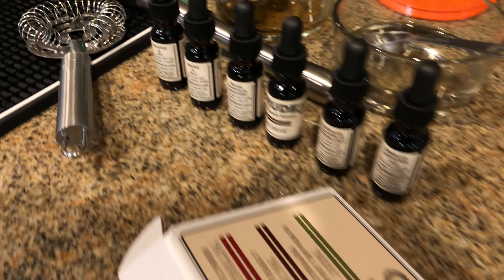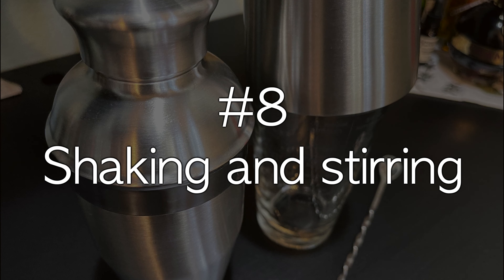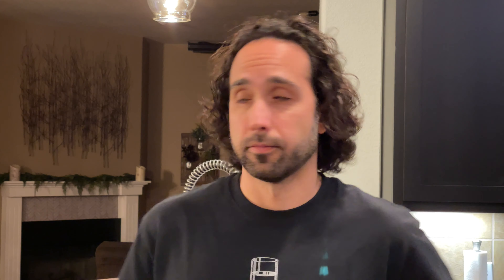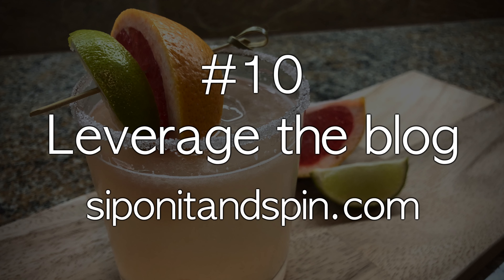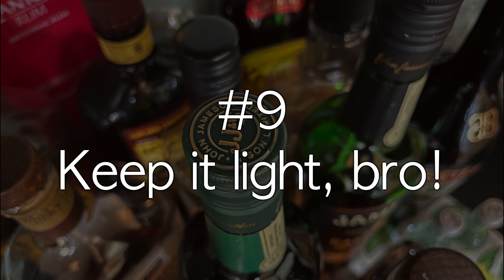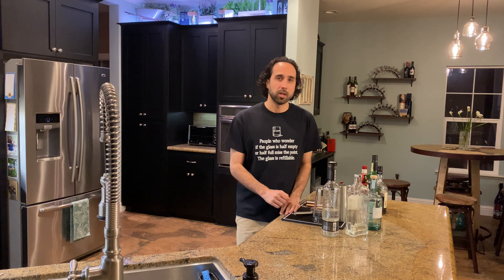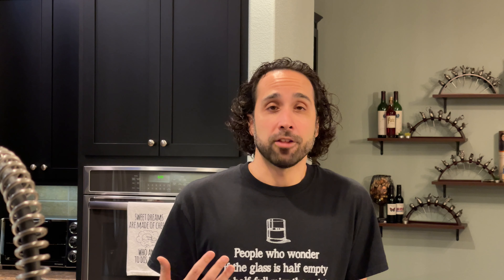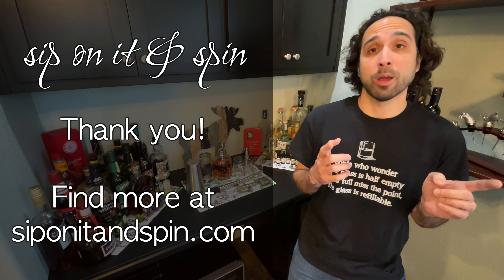10 Tips for Getting Started with Home Mixology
These tips will help you get started with making great cocktails at home!

This is the Sip On It & Spin channel introduction and 10 great tips for home mixology beginners.  We cover topics like measuring, shaking, stirring, muddling, experimentation, ingredients, precision, garnish, and simple syrups.  You'll be making great cocktails in no time.